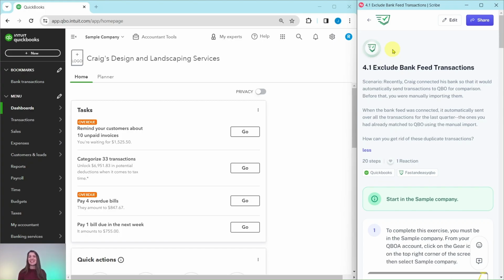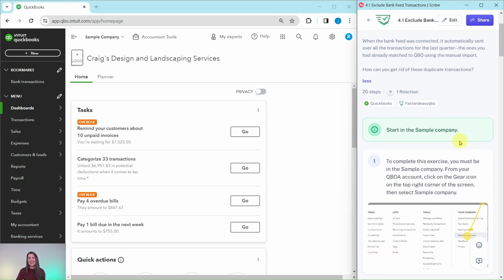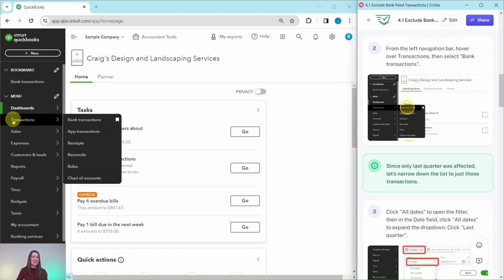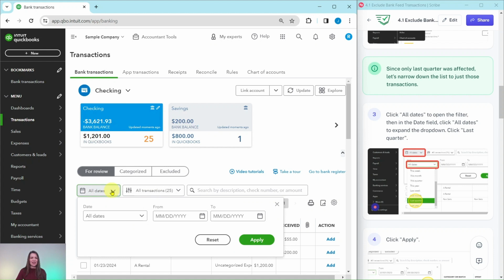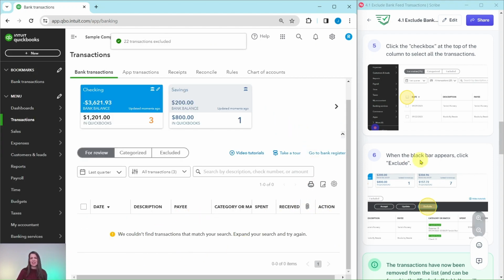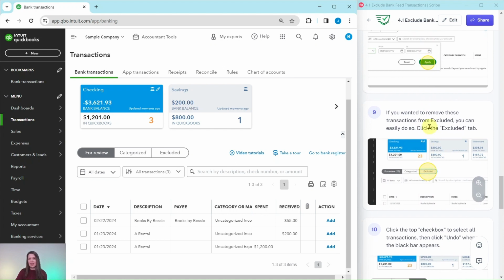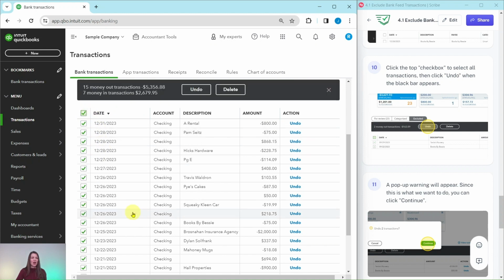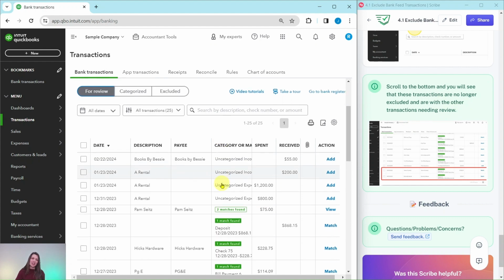Let's Practice QBO - Exclude Bank Feed Transactions